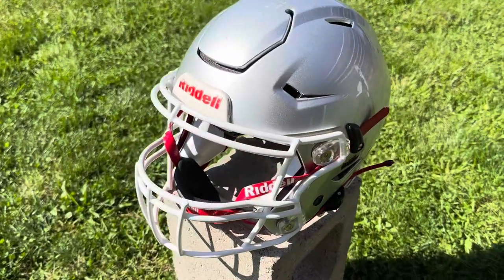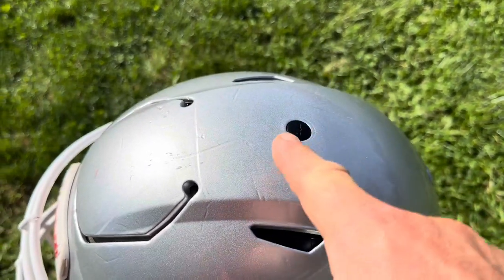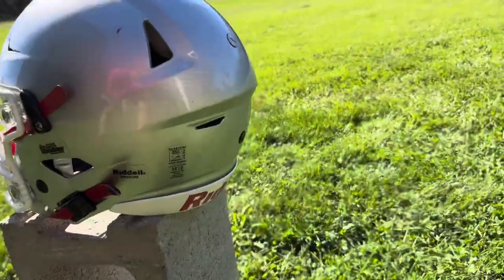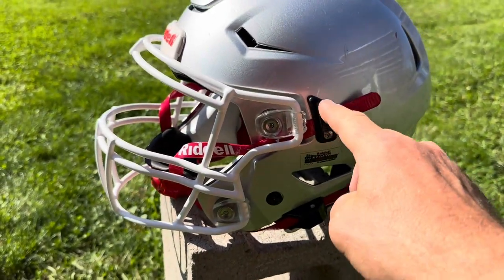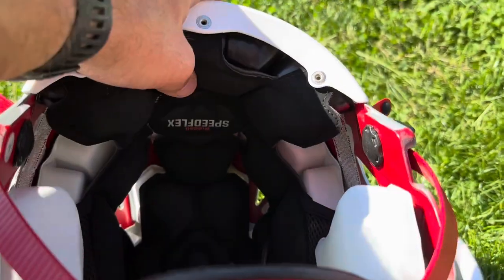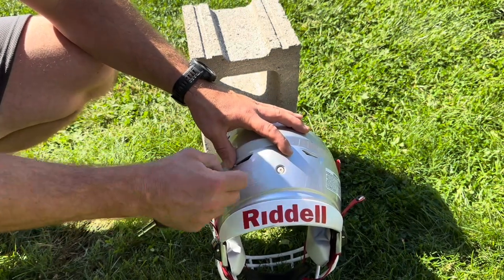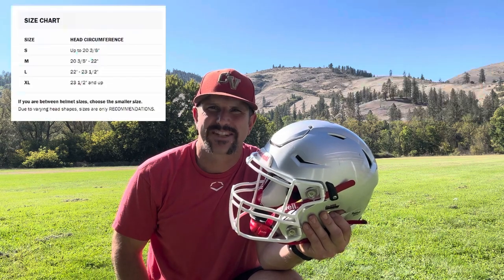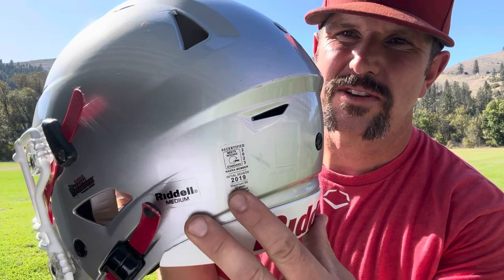In-Depth Review & Demo of the Riddell Speedflex Football Helmet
🔥 Go Out & Getcha One!

In-Depth review and demonstration of the Riddell SpeedFlex Football Helmet.

The goal was to design a helmet with fully integrated components and innovations for peak athlete performance and state-of-the-art protection. We looked at the players’ wants and needs – at all levels of competition. The result: The Riddell SpeedFlex. Backed by extensive research, including our 2+ million data points of on-field impacts, the SpeedFlex introduces many technical features that are new to the field.

More info about the SKLZ Great Catch Football Training Aid:

✅ Patented side impact protection PSIP research based mandible protection helps reduce the forces from side impacts

✅ Flex system flexibility engineered into the helmet's shell, face mask, and face mask attachment system with hinge clips reduces impact force transfer to the athlete

✅ Cam-Lock chin strap attachment system allows for easy adjustment

✅ Tru-Curve Air Fit Liner System and Quick Change Liner Attachment System with Occipital Lock

✅ Quick Release Facemask Attachment System